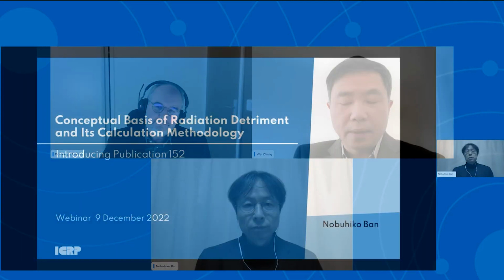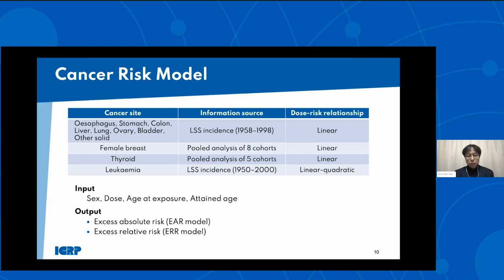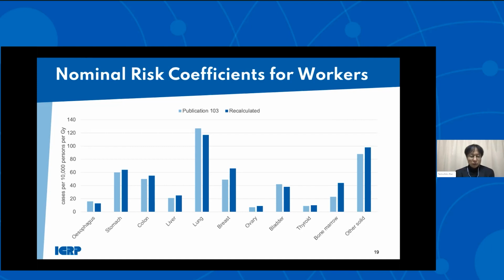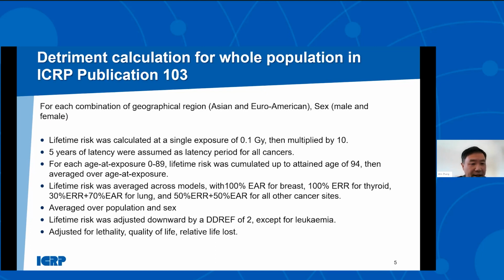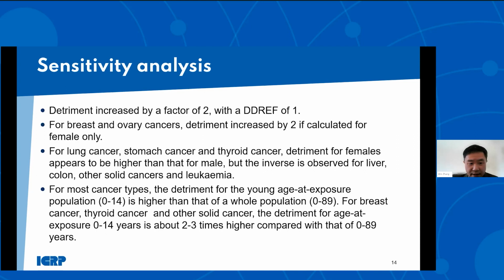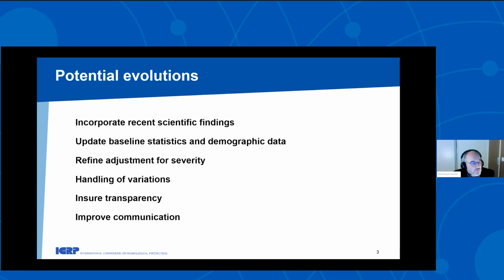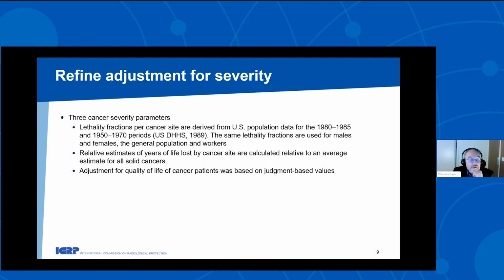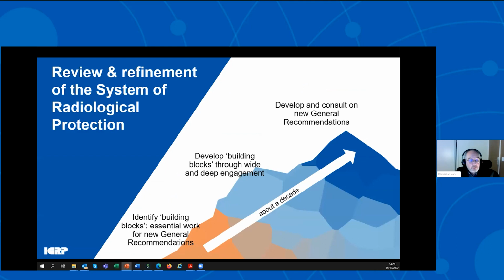Introducing ICRP Publication 152: Radiation Detriment Calculation Methodology